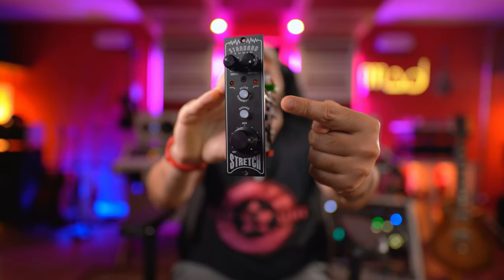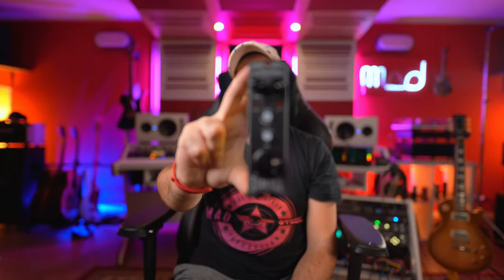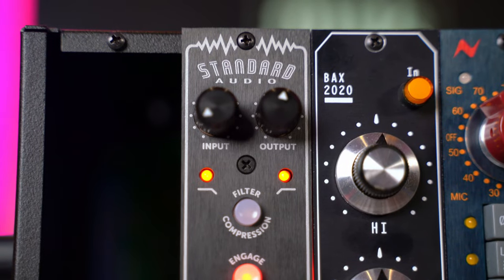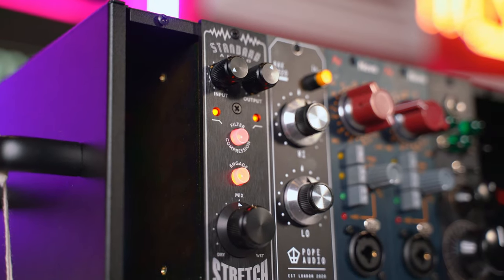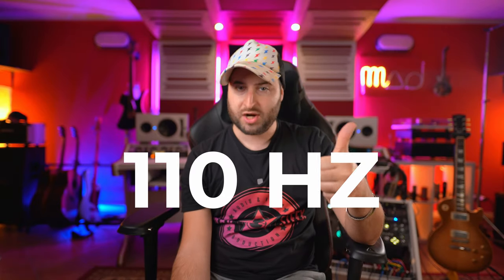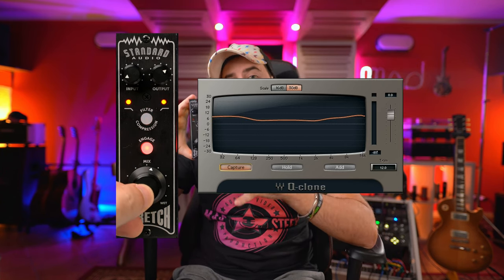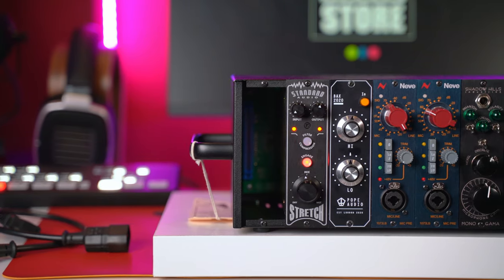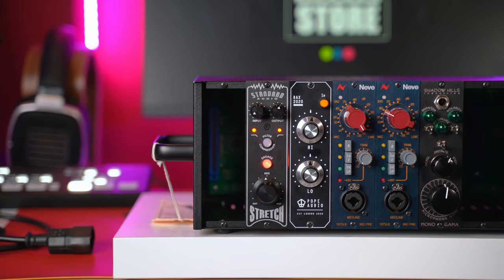Punchy Kick with Standard Audio STRETCH | MilkAudioStore.com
In this video I'll talk about the Standard Audio Stretch, a 500 seires module with 7 different filters where you can apply compression.

TIMESTAMPS:
0:00 - Intro
0:19 - Thanks to Milk Audio Store
0:47 - What Is the Stretch?
2:27 - How the filter work?
3:15 - Mix Knob
3:37 - Audio Test
7:45 - My Thoughts